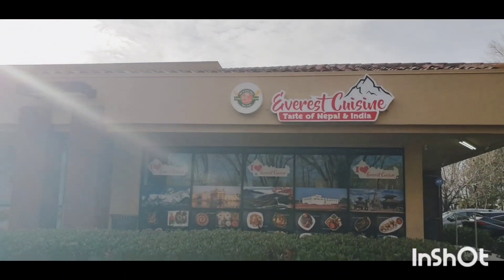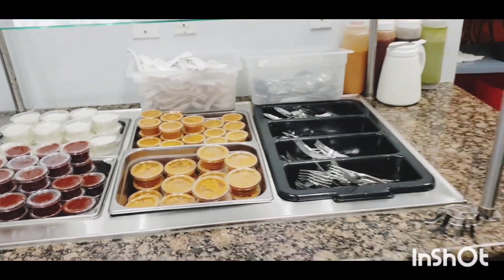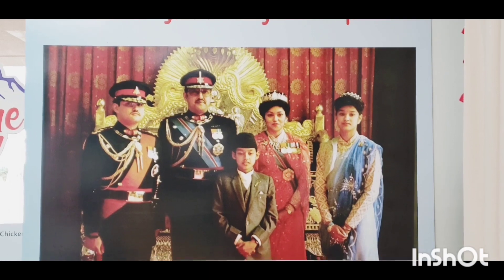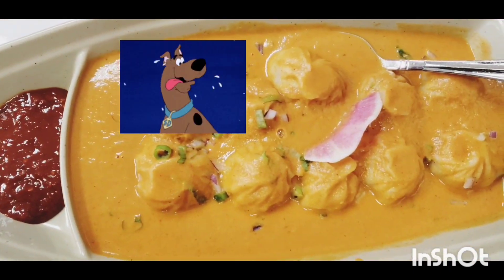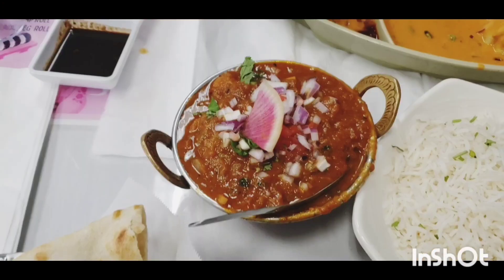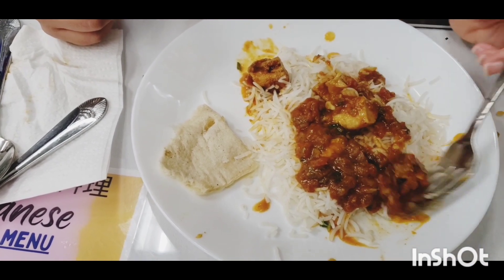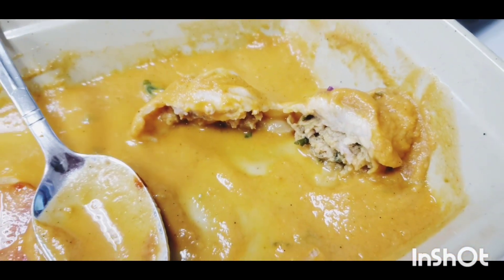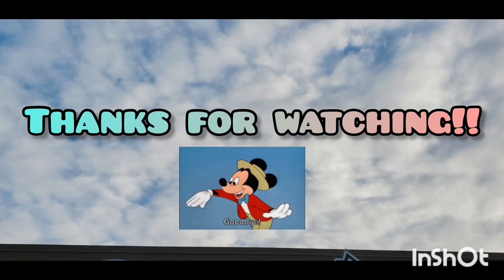Amazing Momos (dumplings) in San Jose || Everest Cuisine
Everest Cuisine is the perfect destination for Nepalese food enthusiasts if you are in San Jose Area. Make sure to try their delectable Titanic Jhol momos (steamed dumplings in spicy tomato/onion/garlic sauce) and the  mouth watering Chicken lollipops for an unforgettable culinary experience. Enjoy our Vlog!